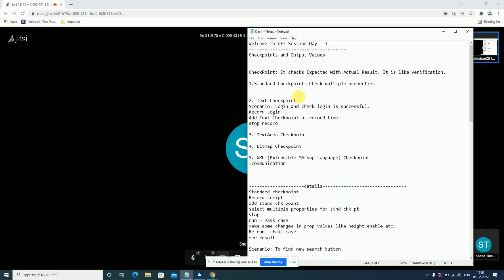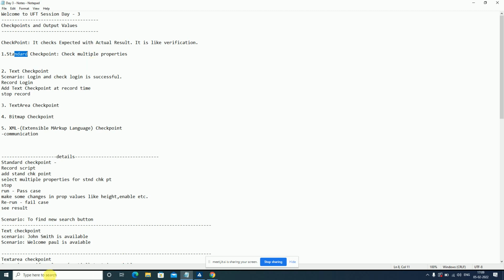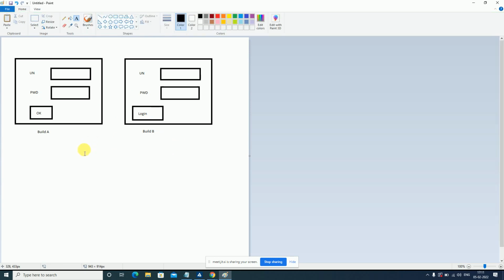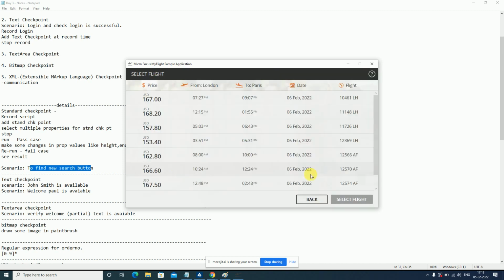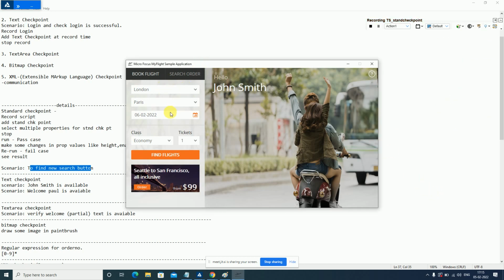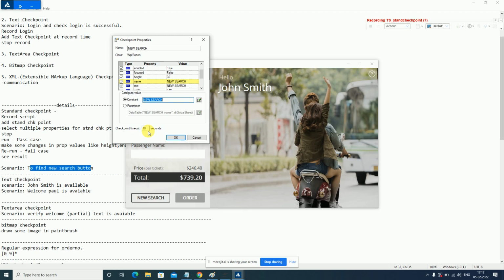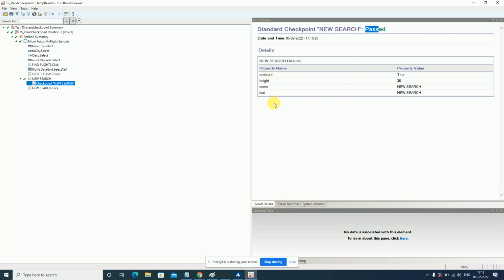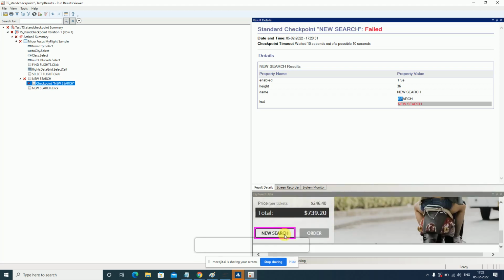Final StandCheckPoint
To understand Standard check point